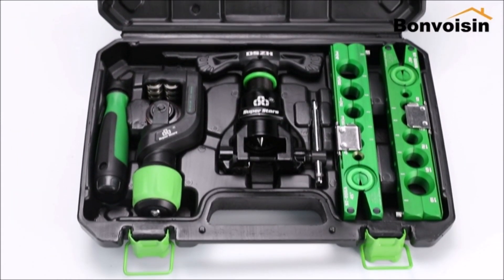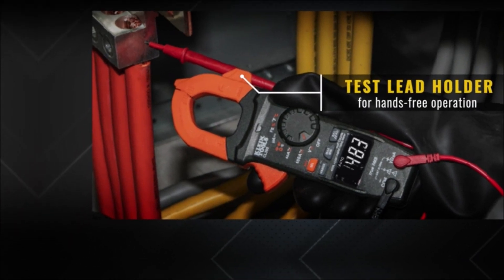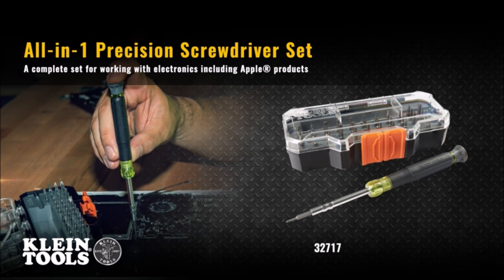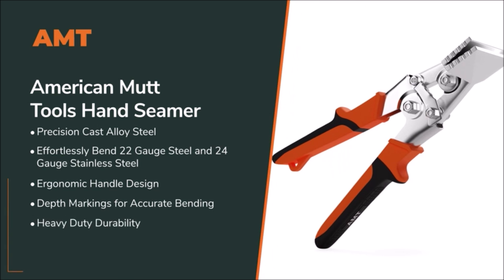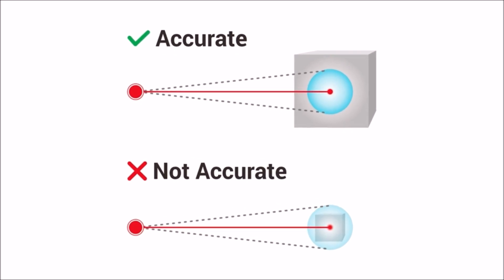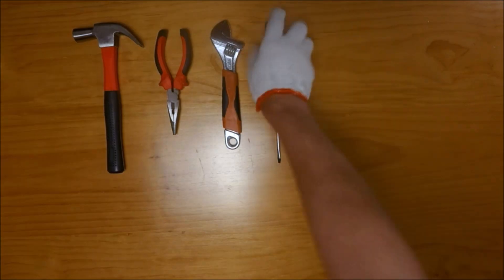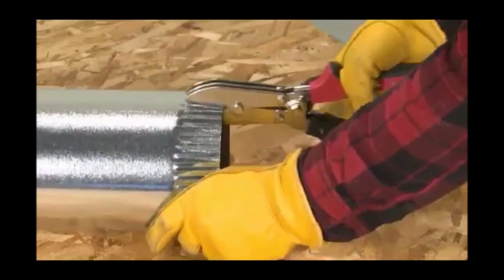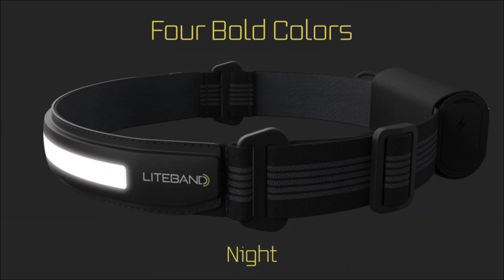10 BEST HVAC TOOLS YOU NEED TO SEE AVAILABLE ON AMAZON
10 BEST HVAC TOOLS YOU NEED TO SEE AVAILABLE ON AMAZON...

1. Bonvoisin Flaring Tool Kit 1/4”-3/4” HVAC Single Flare Tool 45° 45° Eccentric Tube Flaring Tool with Pipe Cutter for Copper Aluminum Tubing (5 in 1 Kit):

2. Klein Tools CL320KIT HVAC Kit for HVAC Testing; Digital Clamp Meter, Non-Contact Voltage Tester, and Infrared/Probe Thermometer:

3. Klein Tools 86570 Tie Tensioning Tool, for Ties Rated at 120 to 250-Pound, Supplies up to 65-Pound of Tension, Handle Grips for Comfort:

4. Precision Screwdriver Set with Case, All-in-One Multi-Function Repair Tool Kit Includes 39 Bits for Apple Products Klein Tools 32717:

5. AMERICAN MUTT TOOLS Sheet Metal Hand Seamer - 3 Inch Sheet Metal Bender with 1/4" Depth Markings - Great Metal Bending Tool for DIY, Gutters, HVAC & Construction:

6. KIZEN Infrared Thermometer Gun (LaserPro LP300) - Handheld Heat Temperature Gun for Cooking, Pizza Oven, Grill & Engine - Laser Surface Temp Reader -58F to 1112F - NOT for Humans:

7. 19-POCKETS Tool tote, Tool bag organizer, Electrician tool bag, HVAC tool bag, Tool caddy, Tool bags for electricians, Tool tote bag w/socket organizer tool boxes, Electrical and maintenance tool bag:

8. Kozyvacu Copper Pipe Swaging Tool/Tube Expander for HVAC Air Condition Line or Refrigerator Line Repair, Fit for 1/4" 5/16" 3/8" 1/2" 5/8" 3/4" 7/8":

9. Malco C5R 5-Blade Pipe Crimper:

10. Liteband ACTIV 400 Wide-Beam LED Headlamp - 210° Illumination, 400 Lumens, Lightweight, Weatherproof, Rechargeable, USB-C, Red LED Mode - Camping, Running, Hiking, Fits Hard Hats, LBA400-L18N, Night: